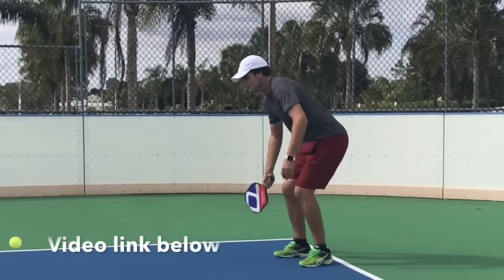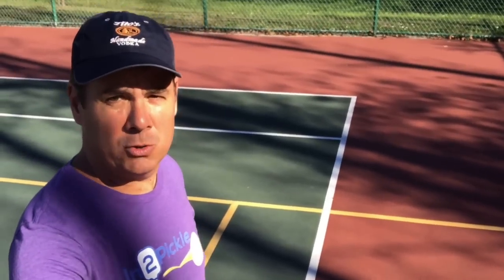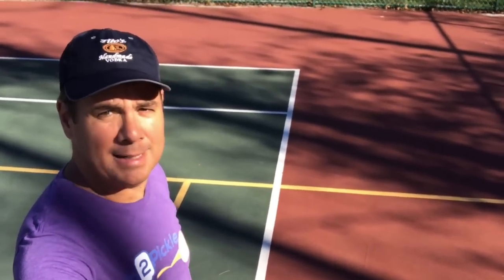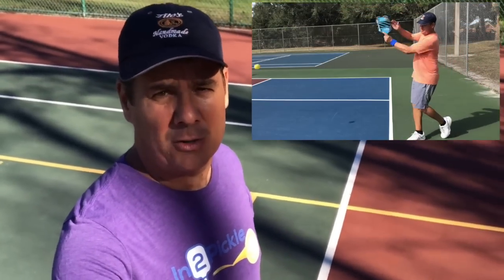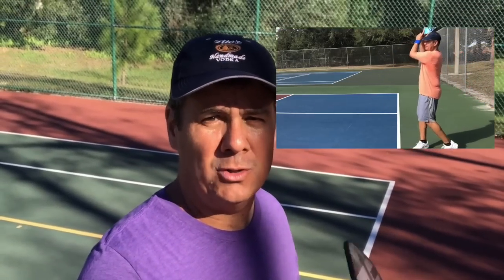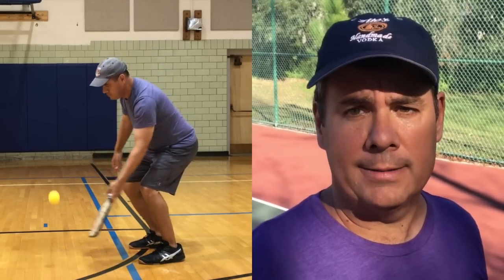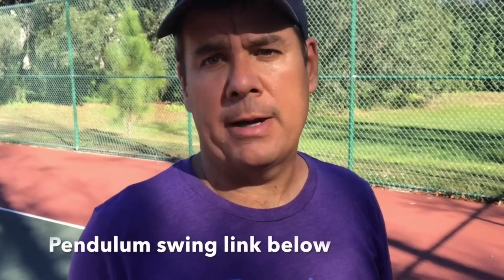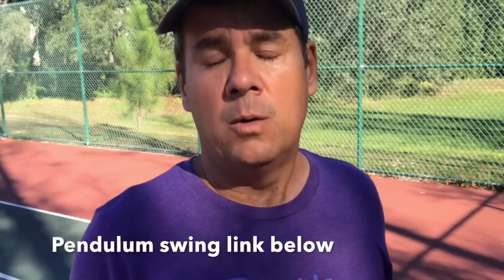The best swing for pickleball: the pendulum - In2Pickle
A question that vexes players but is seldom answered: what stroke to use – the lateral “tennis” stroke or the pendulum “bowling” stroke?  In this video we cover the advantages of the pendulum stroke for players who do not come from a tennis/racquetball/similar background.  For how to actually hit the pendulum stroke, check out the video below.

Link to Pendulum Stroke Mechanics Video: To be updated once video is ready

Let us know of any subject you would like to see covered below.

In2Pickle Instructional Videos
Pickleball
Beginner Series
Stroke selection – the pendulum stroke